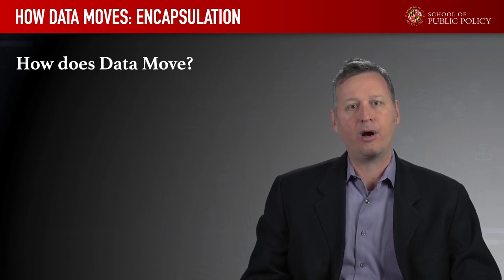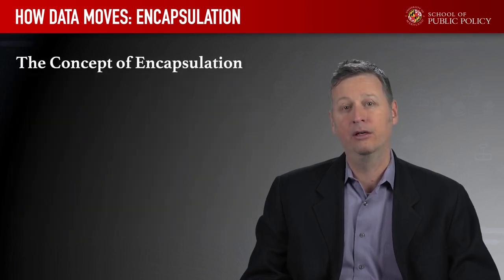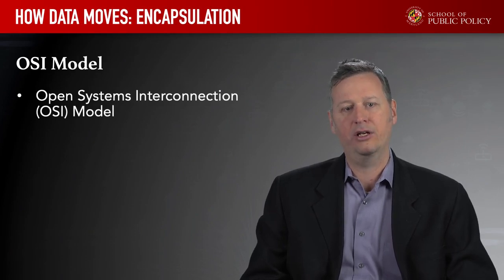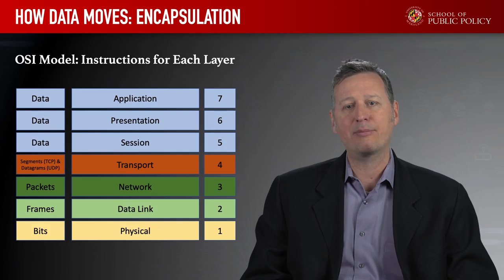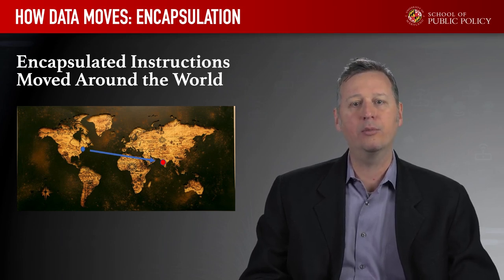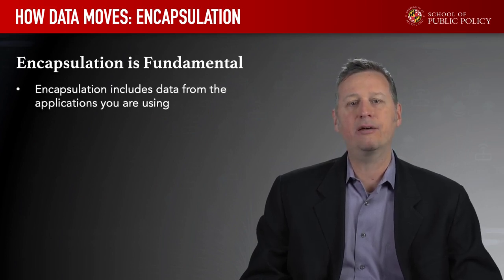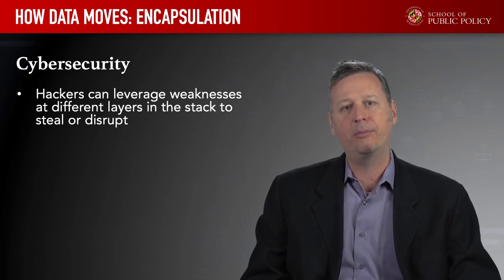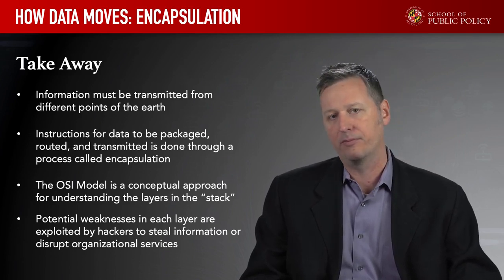How Data Moves: Encapsulation And OSI Model By [Professor Charles Harry]